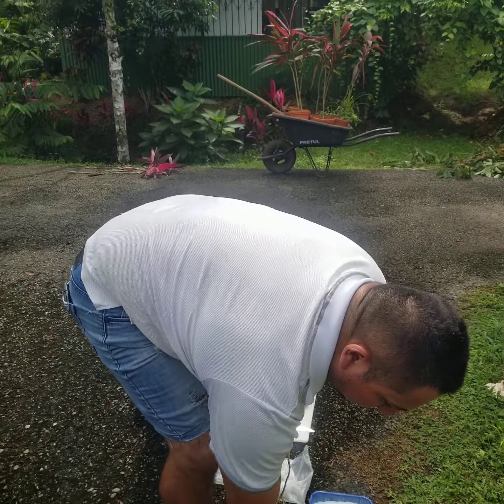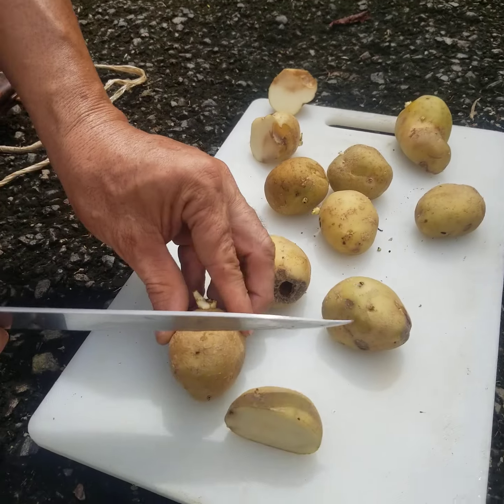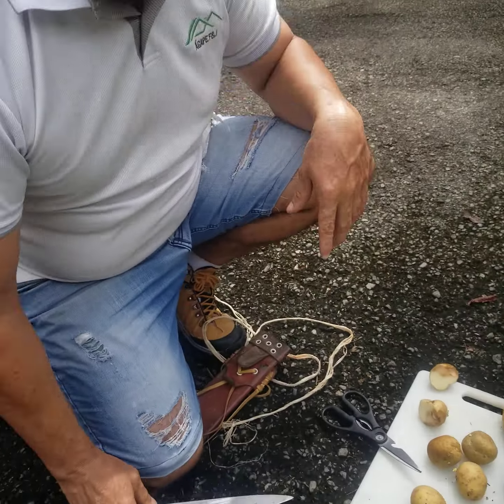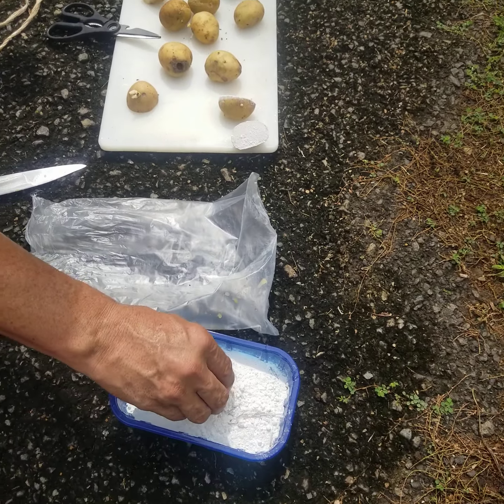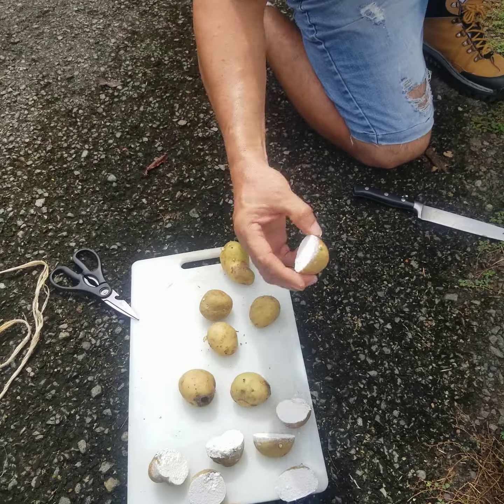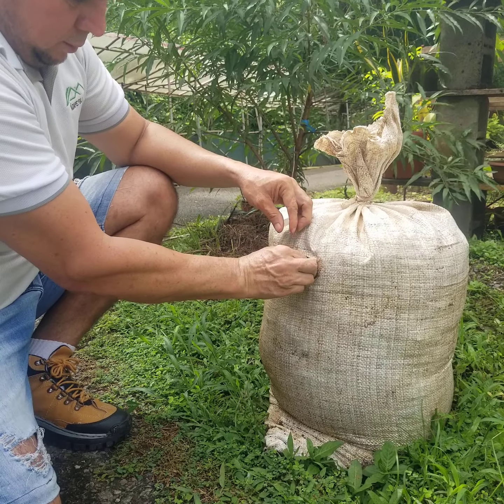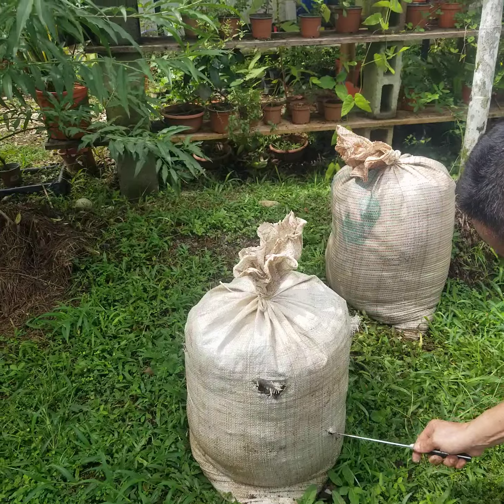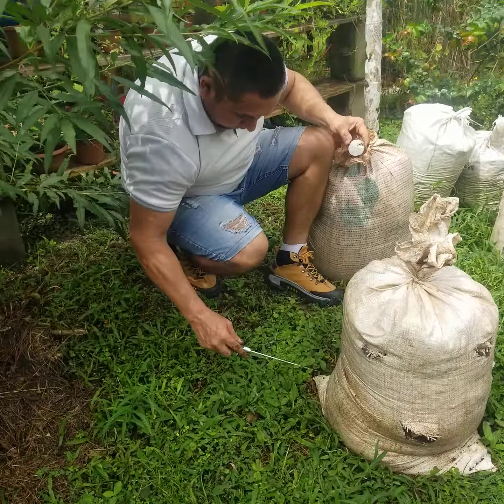White potatoe experiment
White potato experiment using bags with soil. Planted on grace 1 on July 23,2024
One bag we used calcium,the other we didn't.